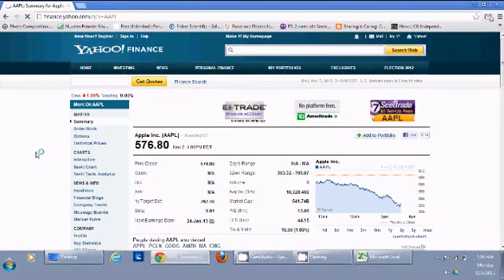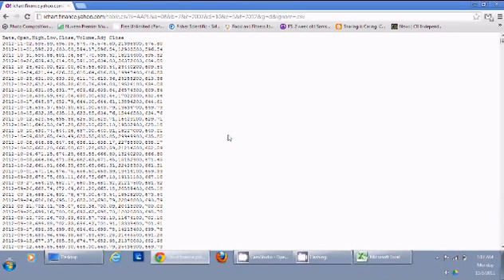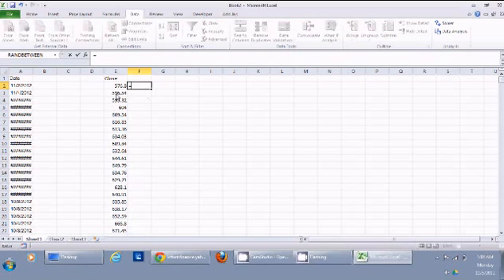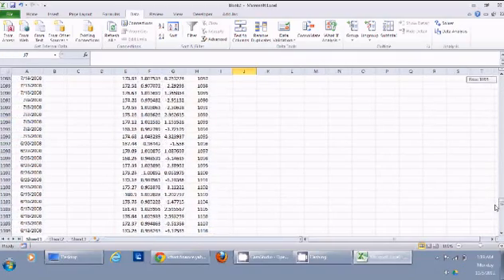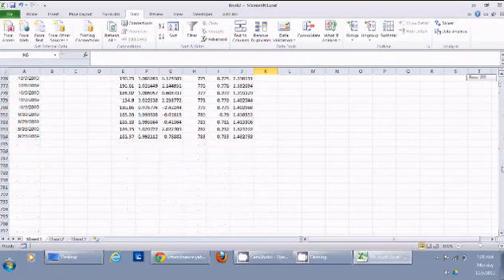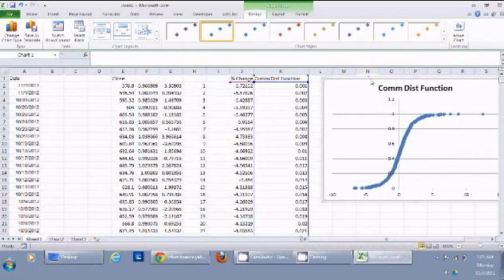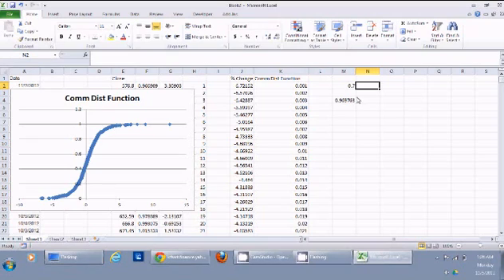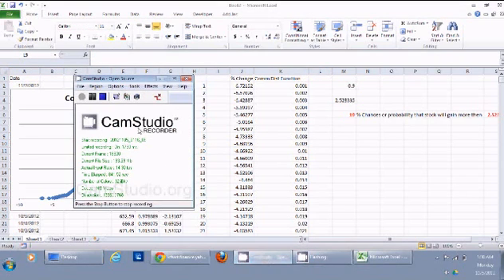Predicting Stock Price movement statistically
Predicting Stock Price movement statistically. Here we use historical data to predict the movement of stock price for next day. It is completely mathematically valid.

The mathematical model of Brownian motion has several real-world applications. Stock market fluctuations are often cited, although Benoit Mandelbrot rejected its applicability to stock price movements in part because these are discontinuous.

This is a momentum indicator used in technical analysis, which compares the stock's closing price to its price over the course of a particular time frame. During an upward trend in the market, a stock's share price will close near its high (highest price traded), and when in a downward-trending market, the security's price will close near the low (lowest price traded). This may determine whether a stock is overbought or oversold, thus predicting a possible momentum change. Check out Ebook "Mind Math" from Dr. Garg